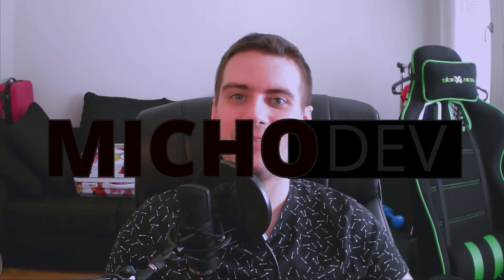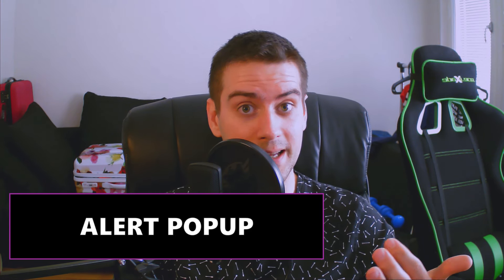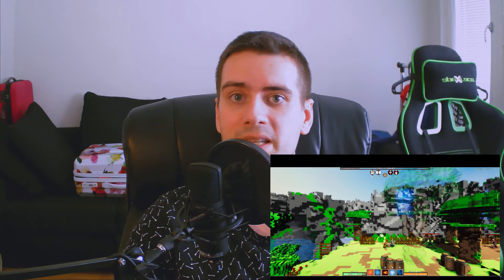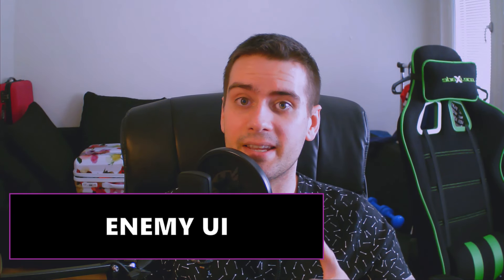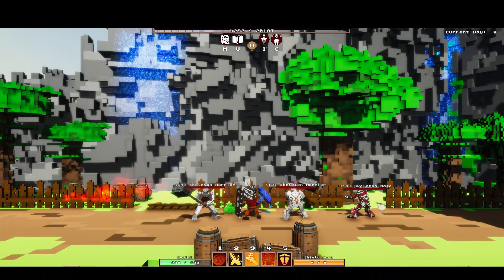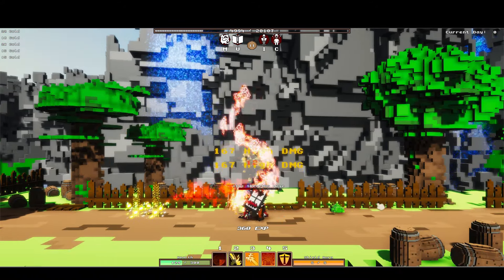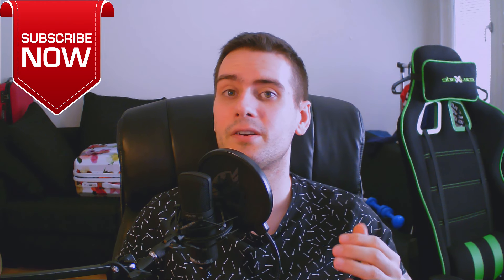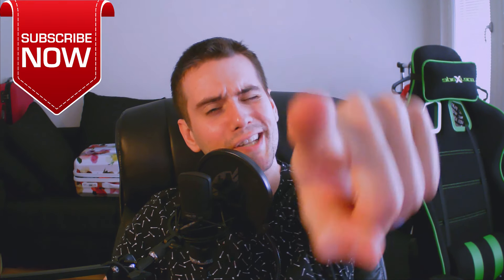SMALL TALK & DEVLOG #10 | Indie Game | Blixten Quest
I am talking litle bit about devlog and showing the devlog too :)